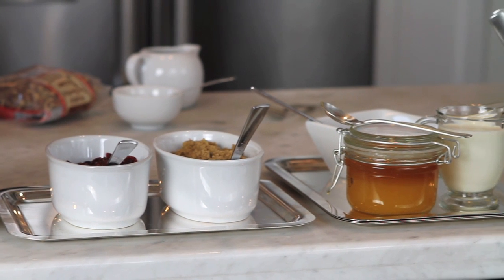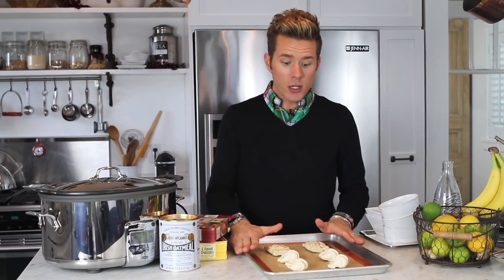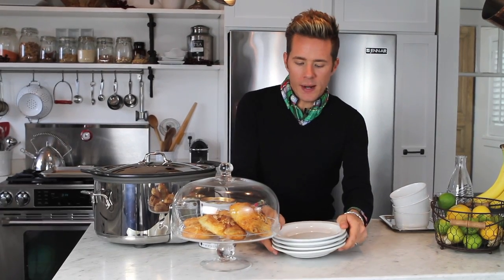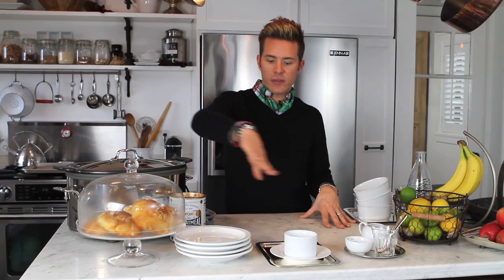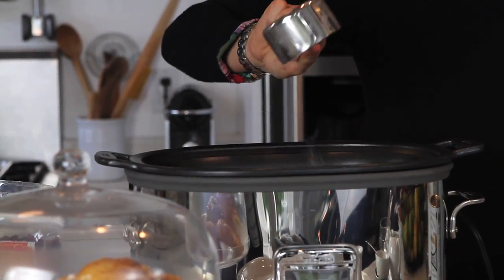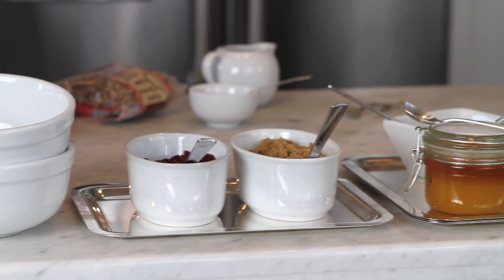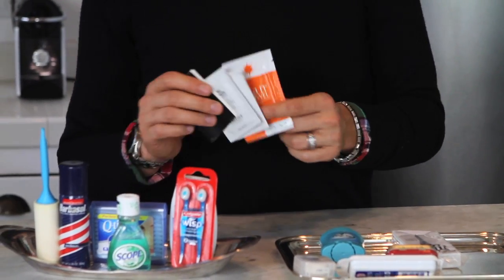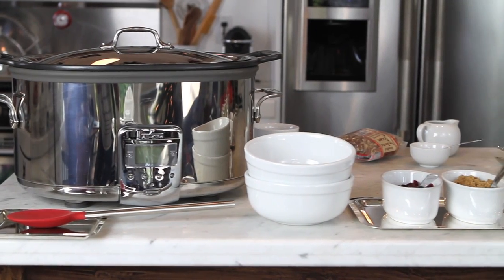How to Simply Host Overnight Guests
Hosting overnight guests can be so much fun, if you are prepared! Check out my tips for making guests feel comfortable while saving you time.